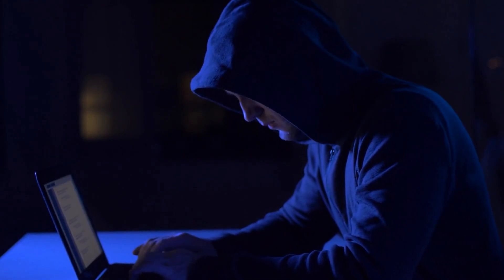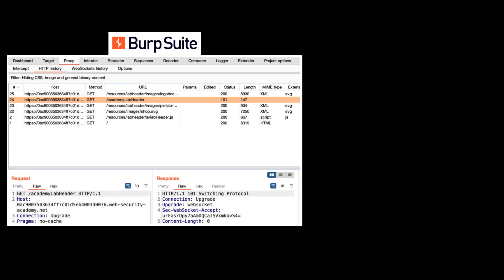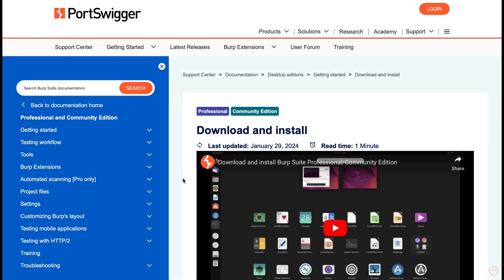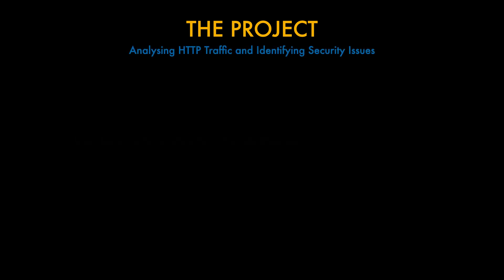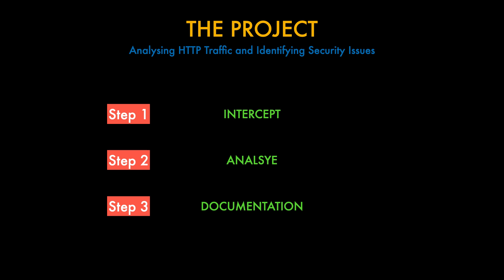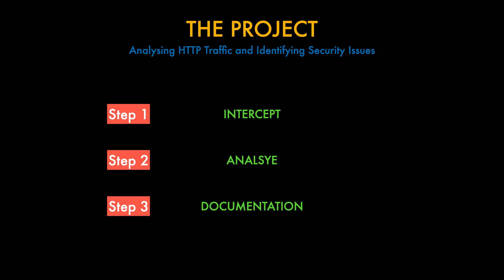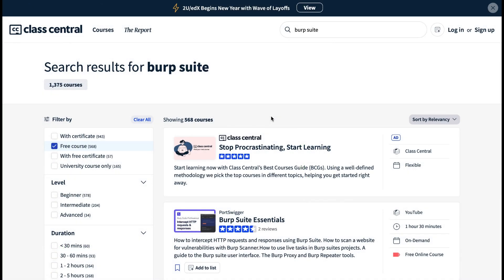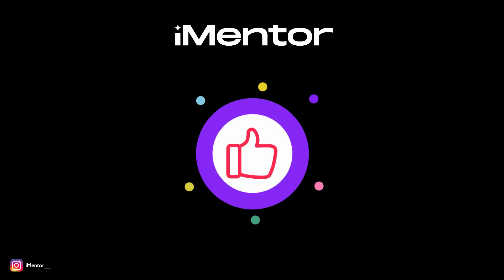FREE Cyber Security Projects | Beginner Friendly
Burp Suite is a powerful Cyber Security Tool and employers love candidates who undertake projects. So this video takes you through exactly how you can do that.

00:00 Intro
00:20 What is BurpSuite
01:12 Install BurpSuite
01:55 The Project
06:24 Free Course
07:40 Conclusion

Key terms:
Soc analyst,
Burp suite,
How to use burp suite,
Network traffic analysis,
Web traffic analysis,
Intruder burp suite,
Wireshark,
Cyber security tools,
Hack the box,
Hacking,
Ethical hacking,
Penetration testing